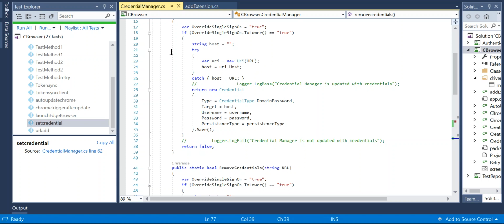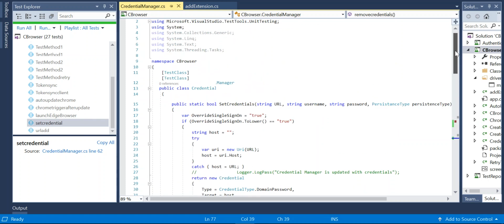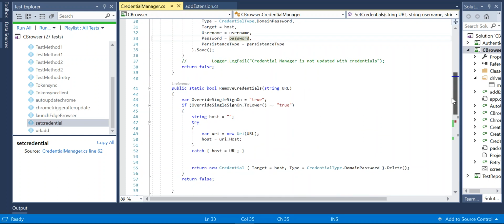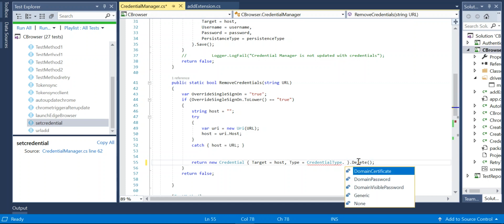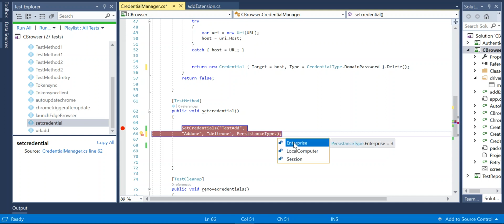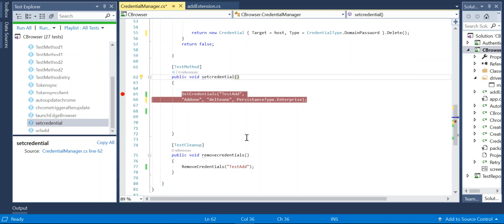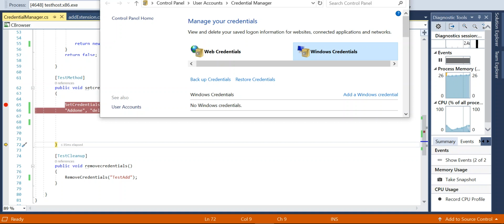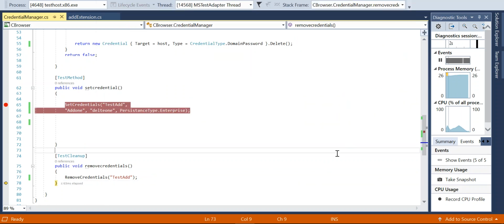C# Mstest -How to Add and Remove Credentials to Windows Credential Manager programatically